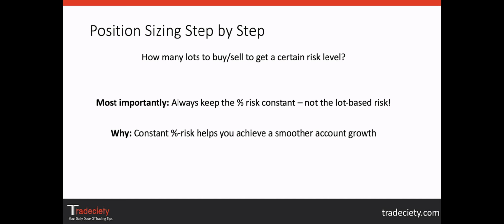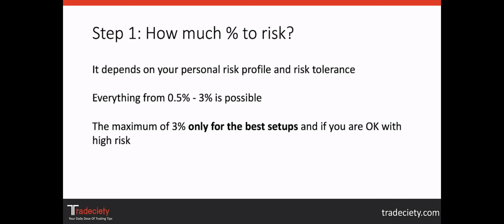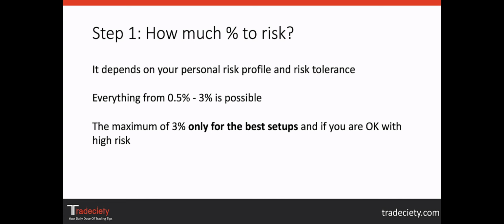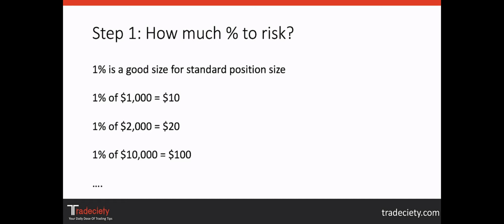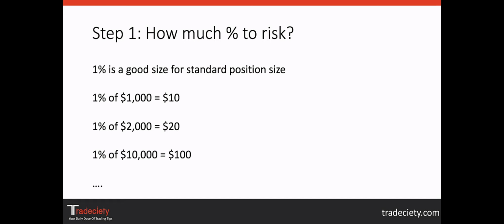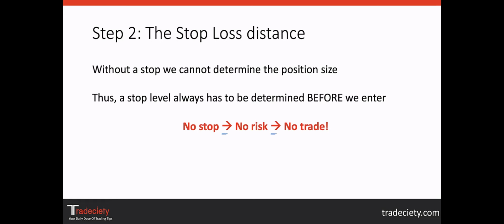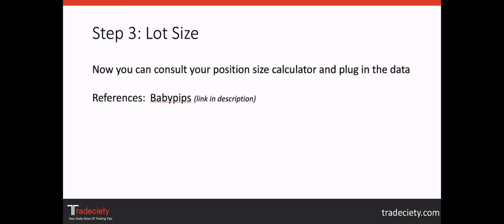28 Calculating Position Size